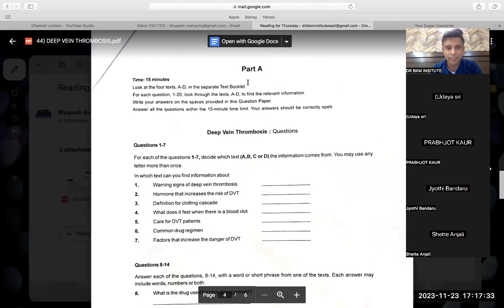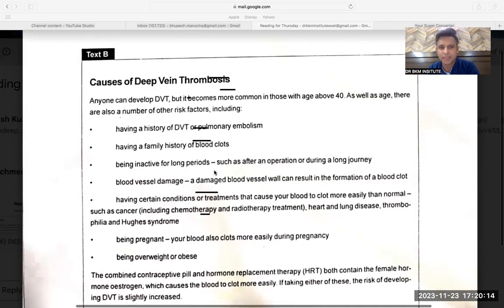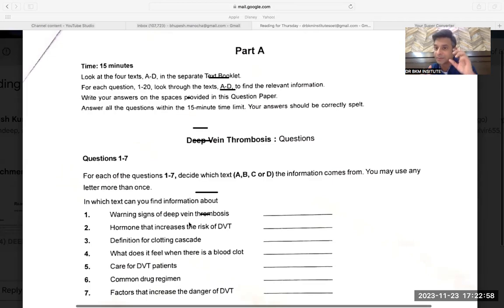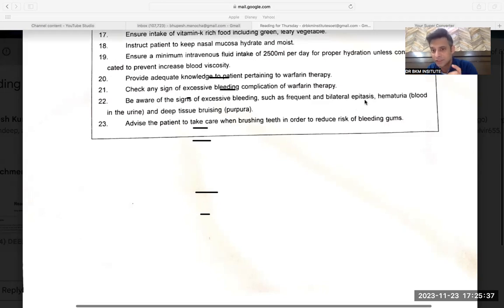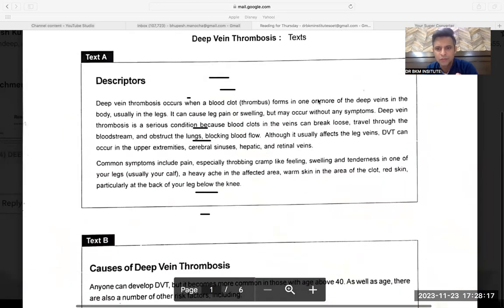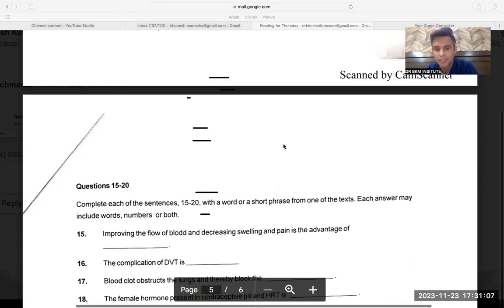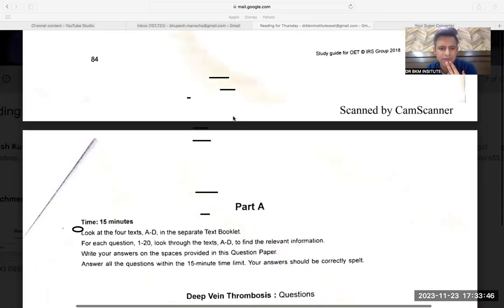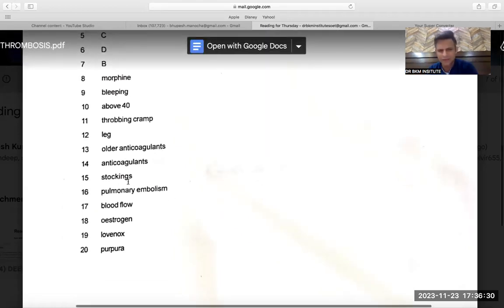Sample of oet reading | Best strategy of oet reading | Time management in oet reading